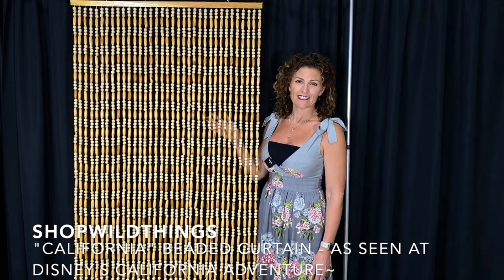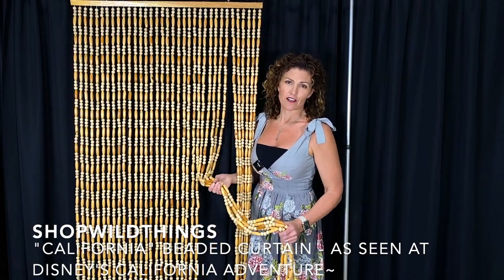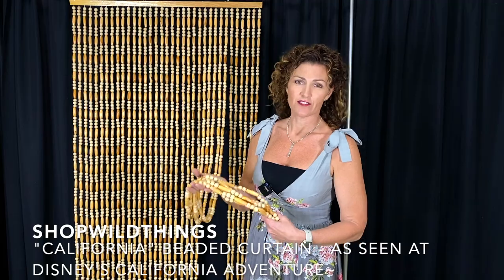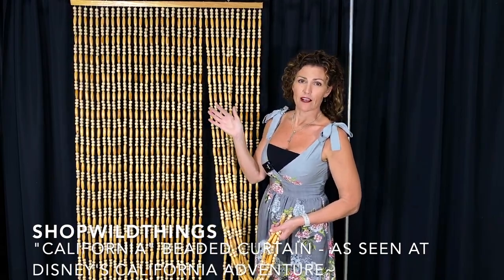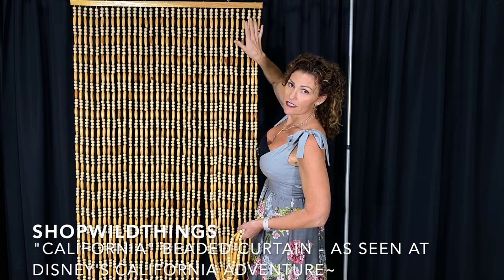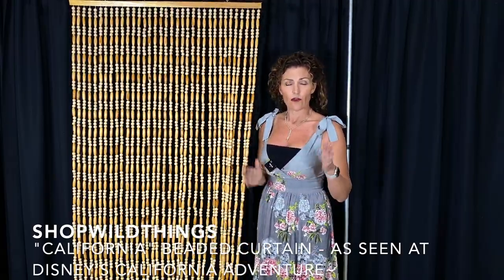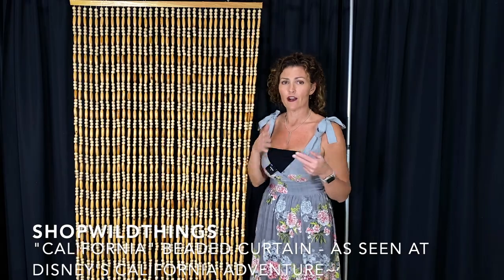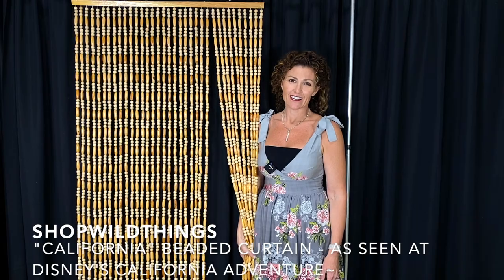ShopWildThings "California" Wood Door Curtains Like Disney's California Adventure in Cars Land!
The "California" Wooden Beaded Curtains made famous by Disney's California Adventure Park in Cars Land!
This awesome curtain has 35 super beefy chunky heavy strands of beads! It's 70 inches long and 35.5" Wide. Use it in place of a door, use it behind a chair or a bed like a tapestry, use it in a window! Hang them next to each other to cover wider spaces, too.